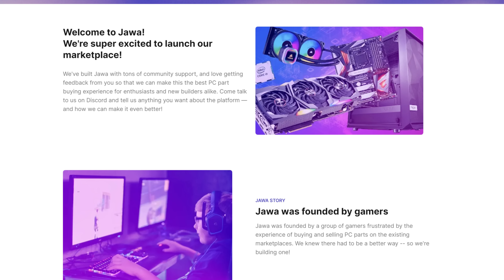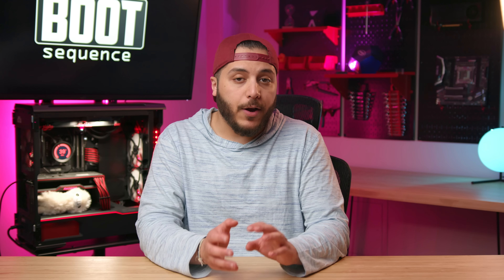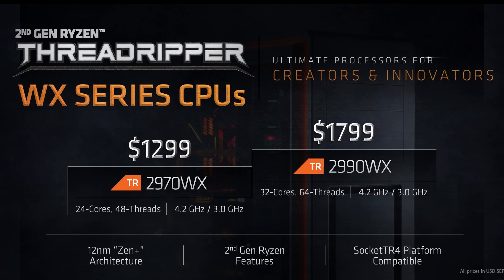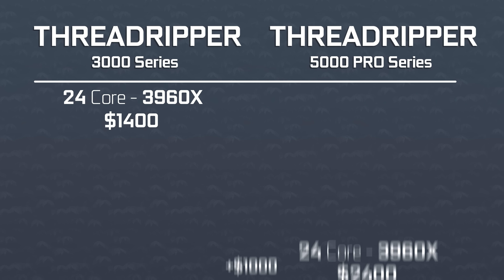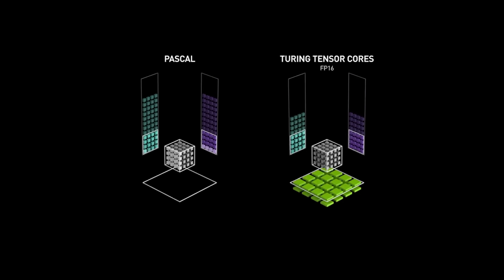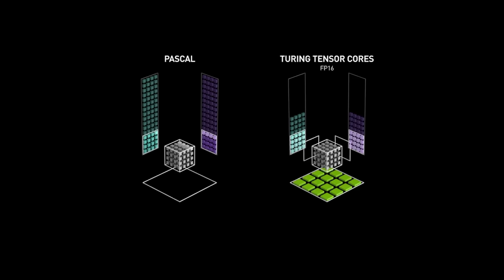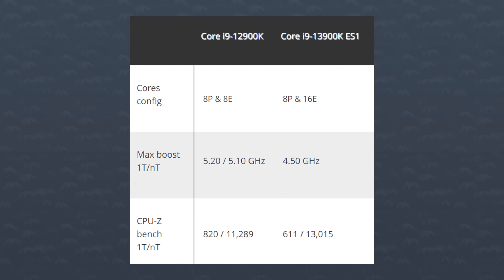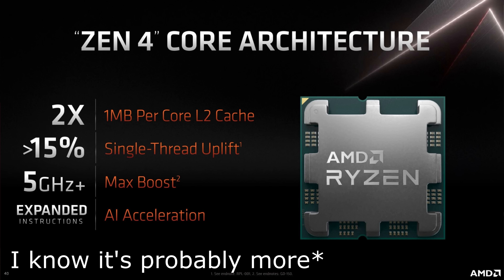AMD Just Killed Ryzen THREADRIPPER For Enthusiasts!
Let's get started with AMD. Back in 2017, the company really shook the industry with their Ryzen processors. they brought CPUs with performance that rivaled intel’s Mainstream offerings while keeping the price relatively low at the time.

I mean back when the first Ryzen chips came up, Intel capped their mainstream CPU’s to 4 cores. If you wanted anything more, you had to jump to the HEDT platform which costs a heck of a lot more. The 6900K which was Intel’s 8 core at the time costs a whopping 1100$.

Now, of course, intel did counter pretty quickly and was able to stay competitive for a long time. Except when it came to their HEDT platform. The same year, AMD pulled up with the Threadripper lineup. The first generation was really impressive with up to 16 cores and 32 threads. All of that for 1000 dollars.  Second generation Threadripper then popped up in 2018, and Boom, double that core count with up to 32 cores and intel’s HEDT lineup was essentially dead. The chip was pretty expensive at 1800$ but that felt like a steal.

Then 3rd gen Threadripper came up and once again, double the cores at up to 64 for the 3990WX. Now with that third generation, AMD also introduced the Pro Lineup of Threadripper CPUs. A CPU only available through OEMs.

Unfortunately, it looks like the Pro Lineup Killed the regular Threadripper.  In a blog post by amd last week, the company said that they would unify both line-ups to just Threadripper pro. And the pricing was just released for these models. It's rough. With the third generation, 24 cores were 1400$. That’s the 3960X Now with the pro models, It's 2400$. Want a 32-core? Last gen it was 2000$, now it's 3300. How about the massive 64 core? It used to be 3990$, Now 6500 dollars. Basically, you’re paying just below the price of an EPYC CPU. I mean, technically some EPYC cpu’s that have 64 cores are even cheaper than their Epyc counterpart.